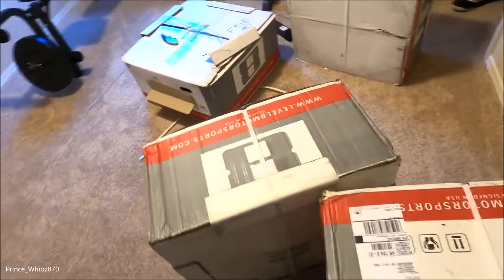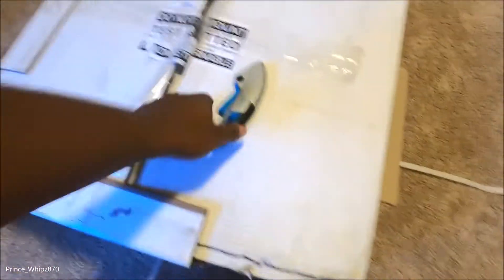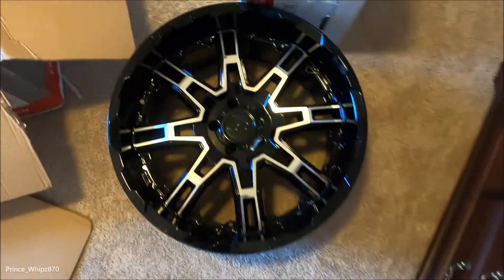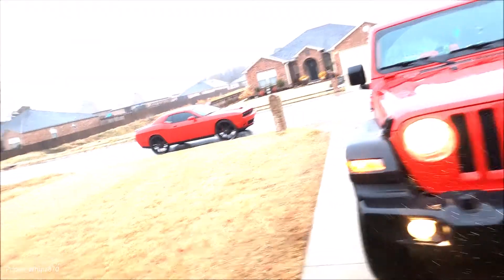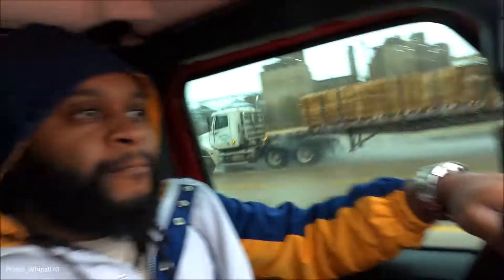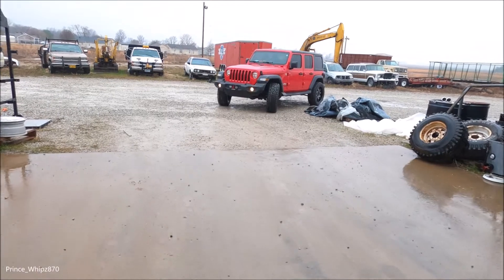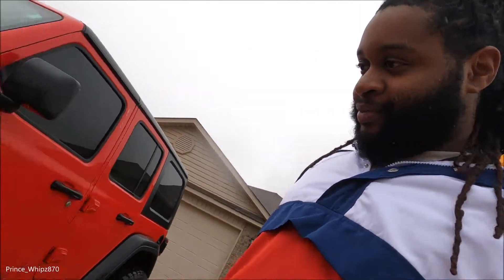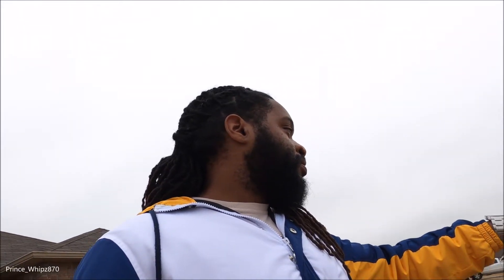BRAND NEW RIMS INSTALLED ON JEEP WRANGLER!!!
Finally unboxed and install the brand new 22” rims on 35s for the Jeep Wrangler. Tires are 35x12.50 and they look and ride great on the Jeep.